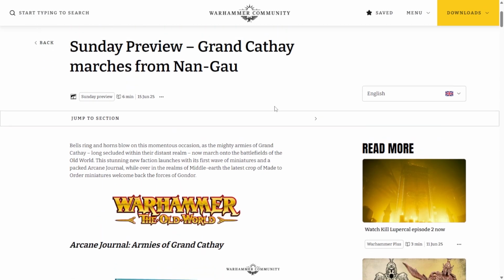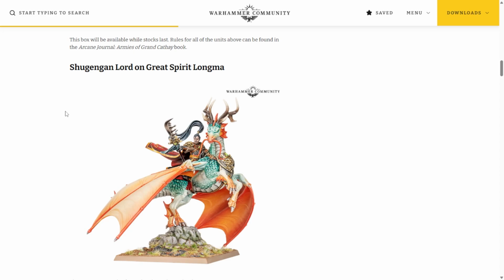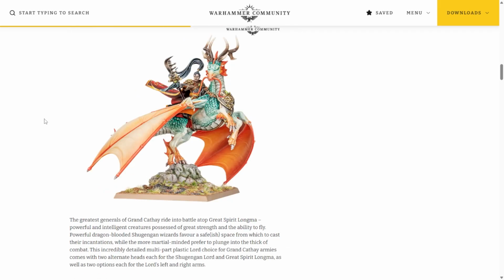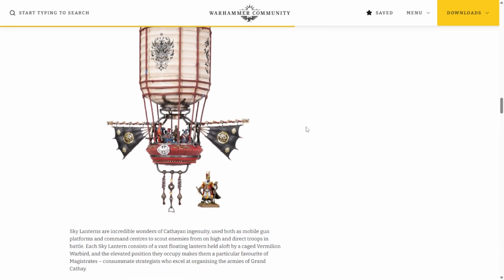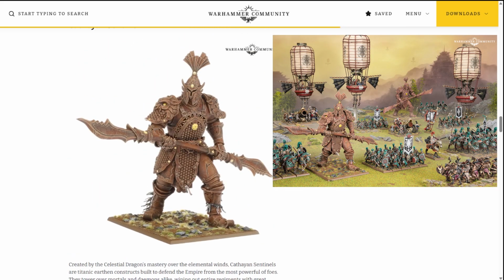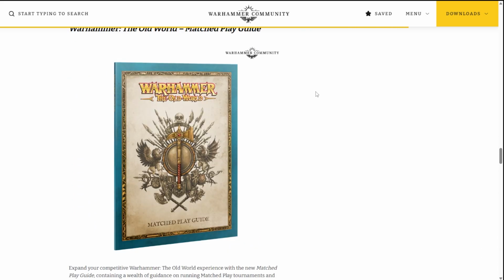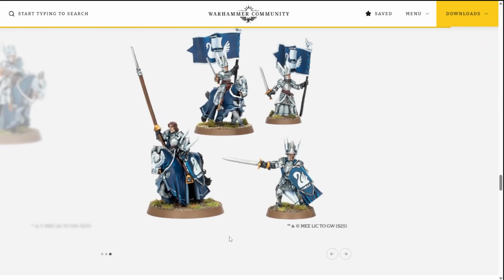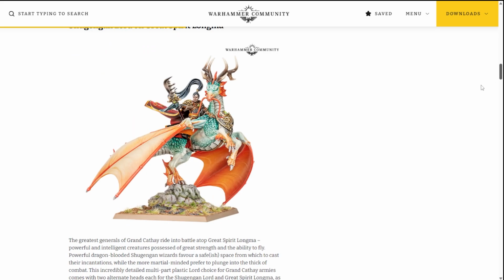The Grand Cathay Marches into the Old World! - Sunday Rundown 6/15/25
From the frames of the popular video game, Total War: Warhammer 3, the first completely new Old World faction comes to life! The Empire of Grand Cathay is the ancient civilization headed by the decendants of the dragons themselves. If you're looking for animated statues, war balloons, warriors clad in jade armour, or dragons galore (sculptures and actual), look no further.